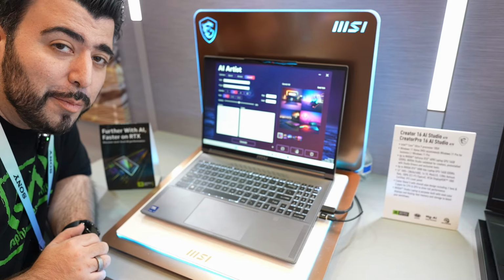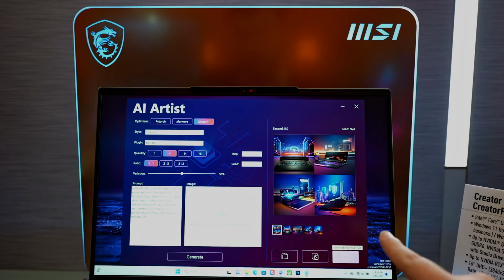Best AI Everyone Missed - MSI AI Artist - Editing Game Changer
The best AI that will begin to change photo editing in a bigger way than